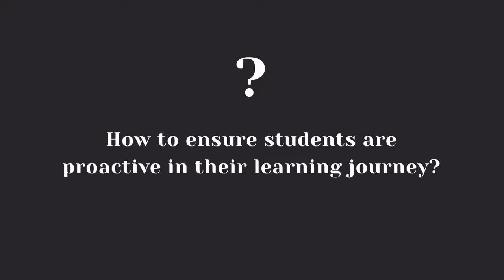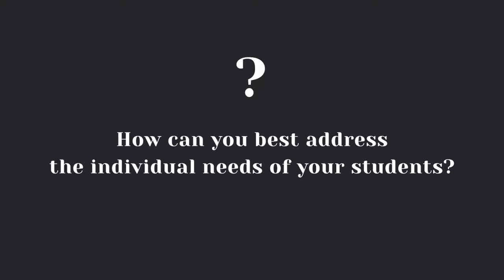The Learning Portfolio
Authors: Sophia Burton, Manuela Verduci, Technische Hochschule Lübeck

This video is part of the course "Online teaching: an instructor’s guide for dealing with digital, diverse classrooms".

The course is free and open. Follow this link to the course

The course has been developed as part of the project IMPact Digital. The project is supported by the Bundesministerium für Bildung und Forschung (BMBF).